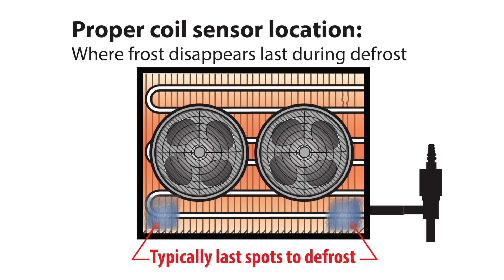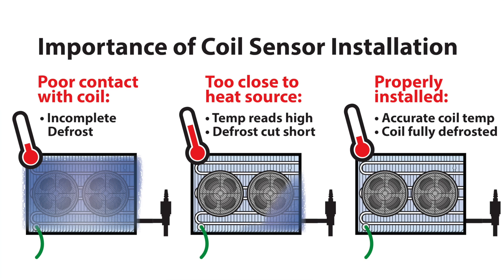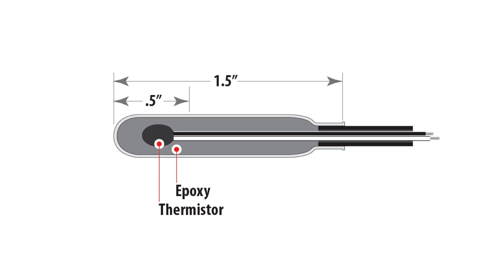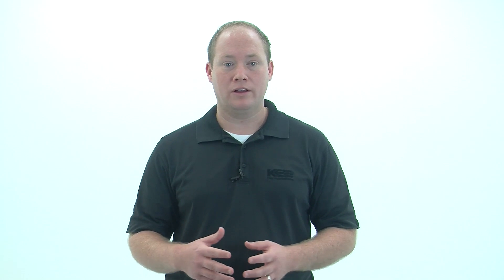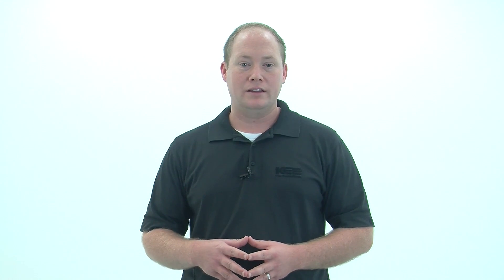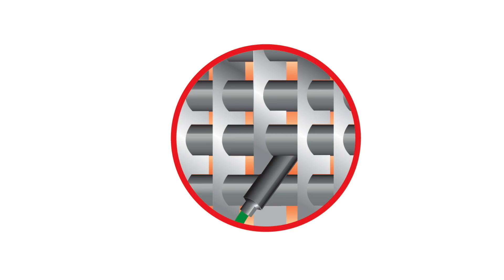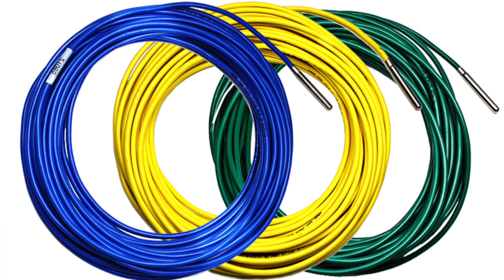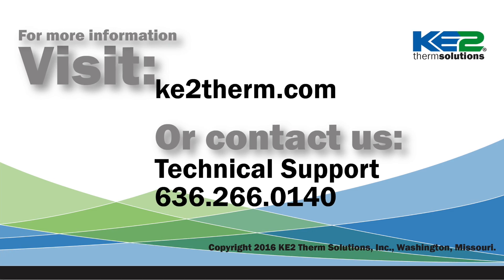How to Properly Install a Coil Sensor - Video 069 (FAQ: walk in freezers, walkin coolers)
You should have already determined the correct Evaporator Coil Sensor location.

Now,  letís review the proper way to physically install the sensor into the coil.

When installing the coil sensor, it is essential to make sure it has good contact with the coil surface.

To do this you must correctly insert the sensor, to accurately measure the coil temperature.

An important factor in this is the construction of the sensor itself. Despite its physical size, the sensing element is actually quite small.

The majority of the housing is there to protect the sensor from the harsh refrigeration environment.

It also provides a physical size that is easier to handle and install.

The last third of the sensor is the most sensitive, and must be placed in the proper position.

When installing the sensor on an evaporator with 4 to 6 fins per inch, the fins themselves should be sufficient to hold the sensor in place.

On installations with wider fin spacing, a coil sensor clip should be used.

There are 2 methods that can be used to install the sensor.
The first is to insert the sensor into the coil at a 45-degree angle.

When inserting the coil sensor into the coil it should be angled upward, with the cable hanging downward.

This allows moisture to drain away from the sensor.

Next, the sensor should be as close to a refrigerant tube as you can, without causing damage.

Once the sensor is installed, pinch the fins around the sensor cable.

The second method of installing the coil sensor is in a vertical position.

As the defrost termination sensor, it is important to make sure the sensor doesnít terminate defrost before all frost is removed from the coil.

In some installations, inserting the sensor into the coil positions it too close to the defrost heat source.

Using this second method of positioning the sensor places it vertically between the coil fins.

This position places the sensor on the face of the evaporator coil. Which works well on Air and Hot Gas, as well as some electric defrost, applications

One more thing to consider, is that many of our controller kits are supplied with different color sensors.

This will help keep wiring clear, and help you standardize installs across locations.

Although all of the sensors are the same, if you have a kit with color sensors, we recommend using the yellow and green for the coil sensors and the blue for the air.